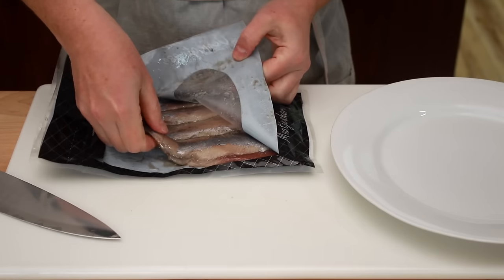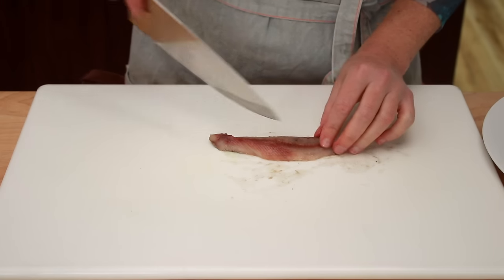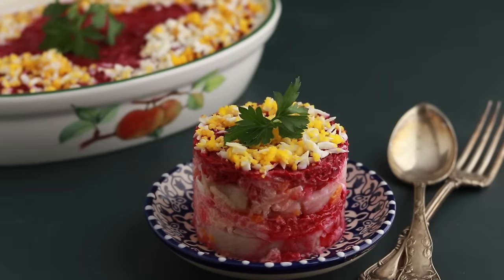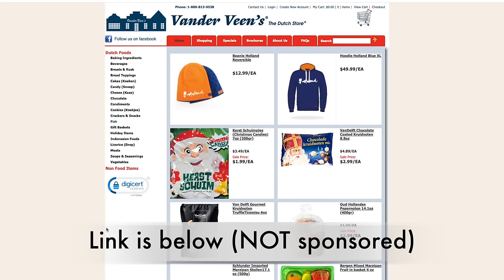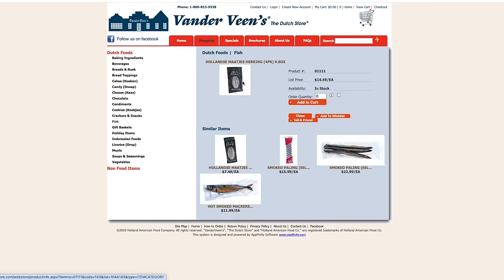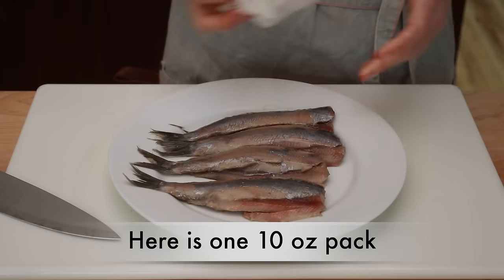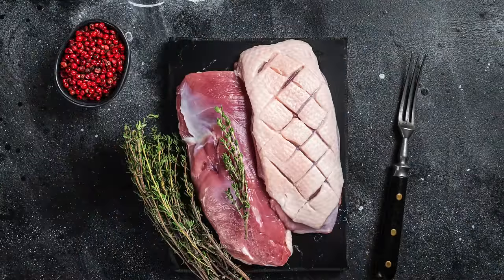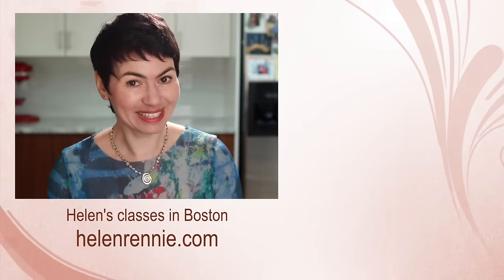Boneless Dutch Herring Delivered in 2 Days!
Thank you Max!